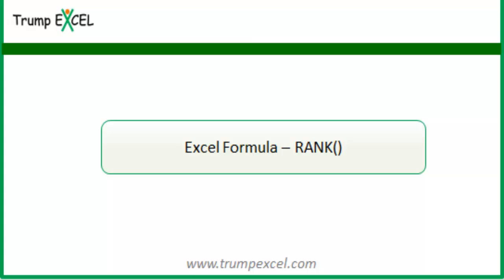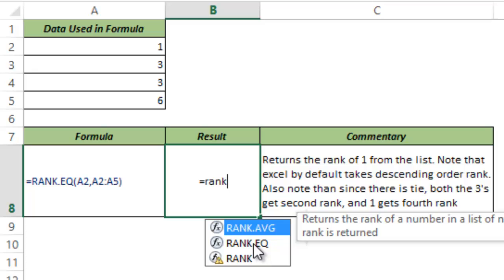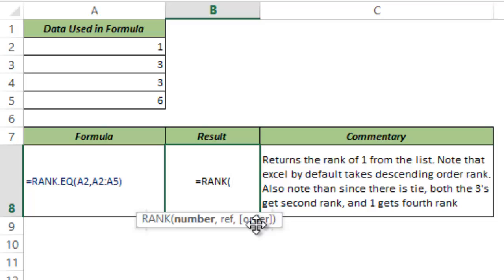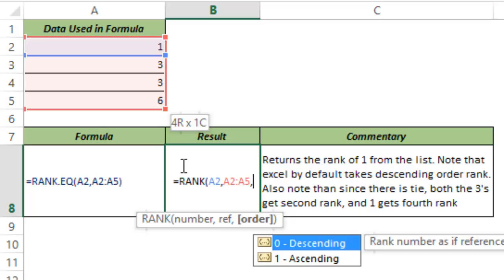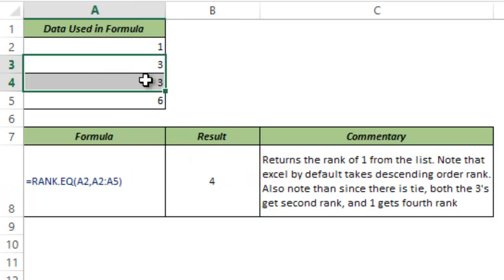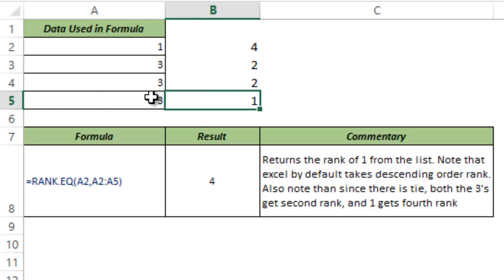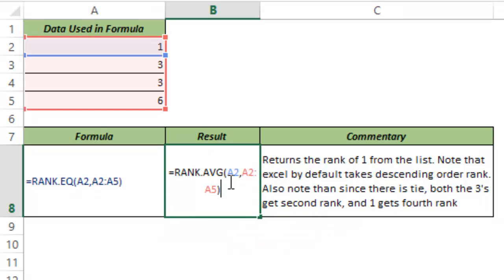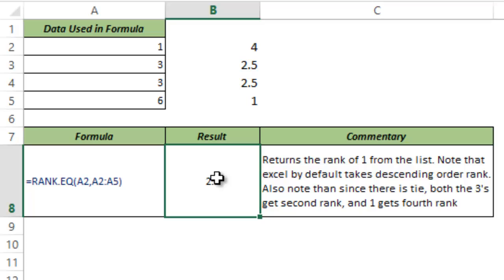RANK Formula in Excel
RANK formula can be used to return the rank of a value from a given set of values.

This video has a step by step tutorial on how to use RANK function in Excel.